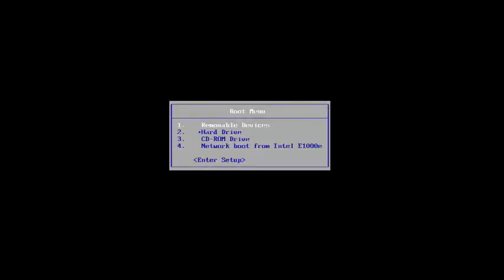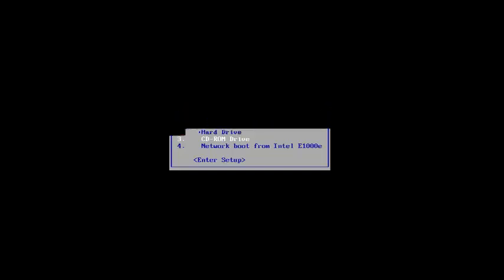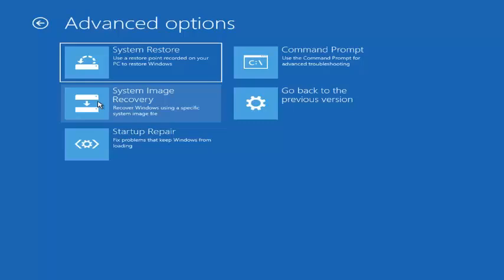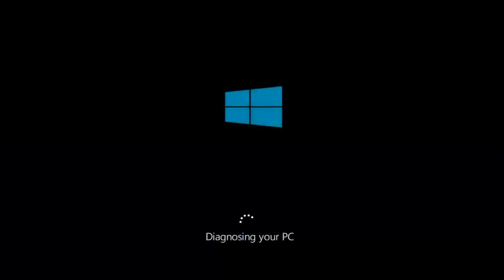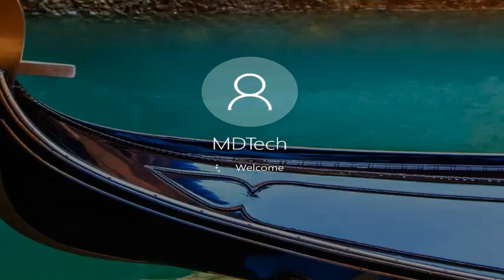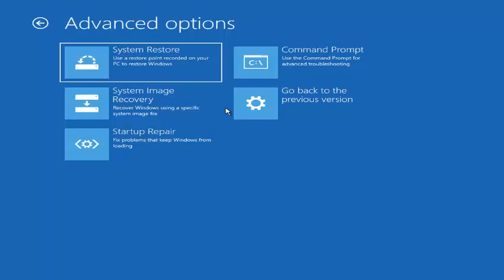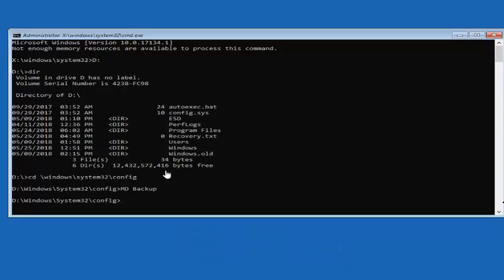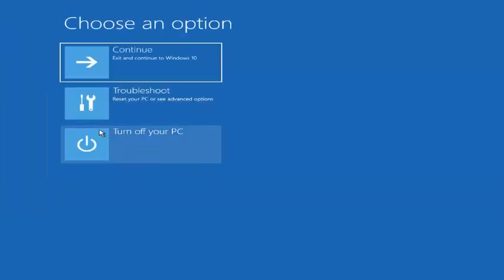Windows 10 Automatic Repair Loop Solutions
You can prevent Windows 10's self-repair mechanism from running automatically. In this guide, we show you how.

On Windows 10, automatic repair is a handy feature that troubleshoots and fixes common problems that may be preventing your device from loading correctly.

If your computer fails to start two consecutive times, in the third boot the self-repair mechanism will trigger, and during this process, the system will run a number of diagnostic tests to detect and repair common startup problems.

However, if you would rather troubleshoot and fix startup problems manually, or the automatic repair is causing unexpected loops, it's possible to disable the feature on Windows 10.

In this Windows 10 guide, we walk you through the steps to disable automatic diagnose and repair on your device. In addition, if automatic repair was previously disabled, or you want to revert the changes, we also outline the steps to re-enable the feature.